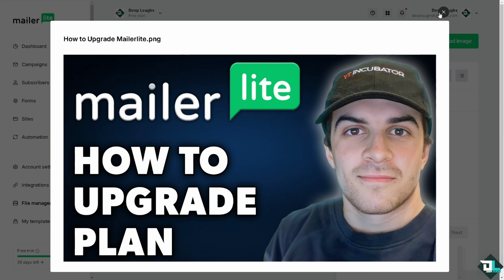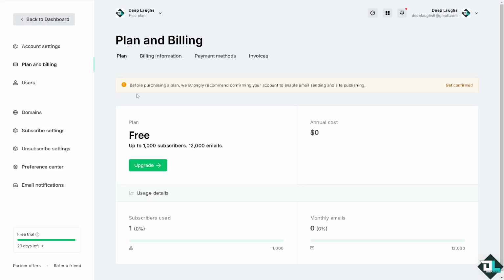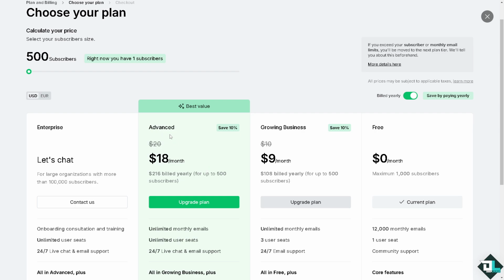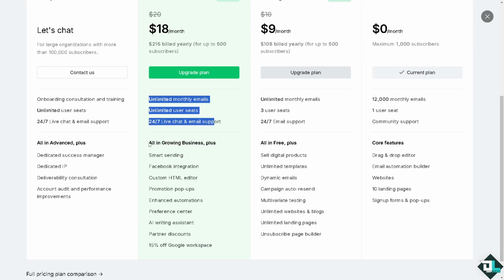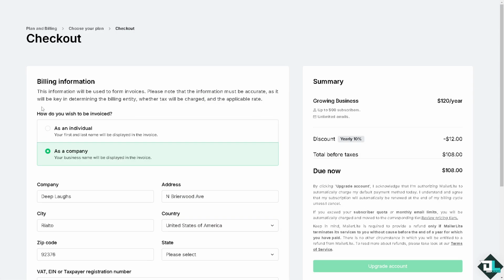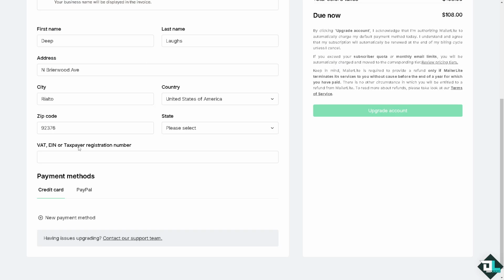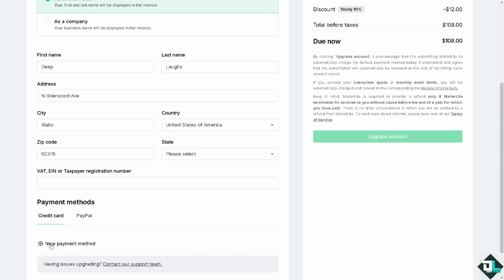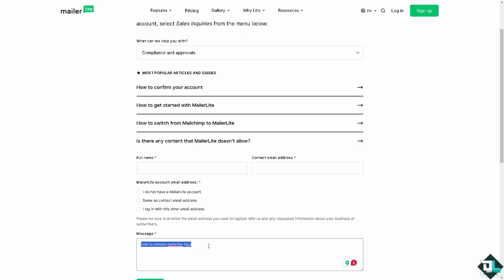How to Upgrade Mailerlite (Full 2024 Guide)